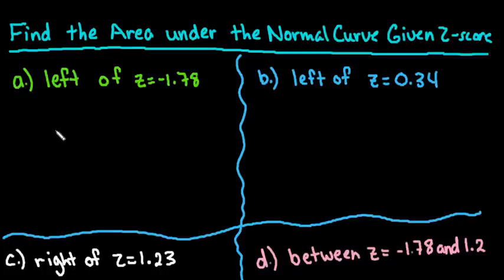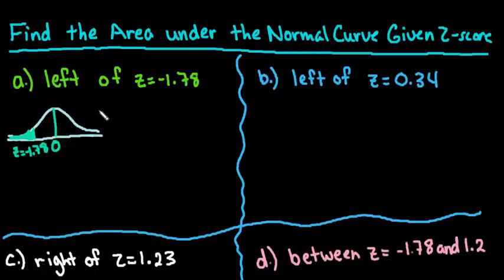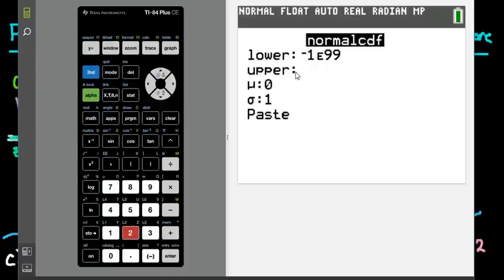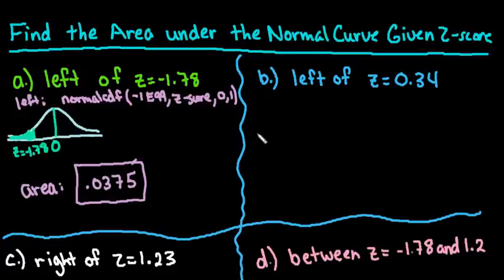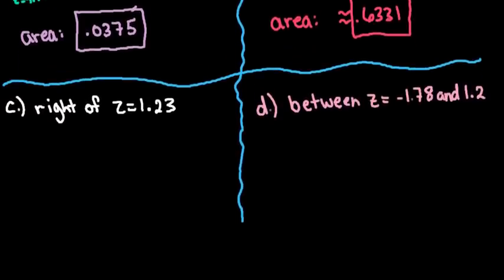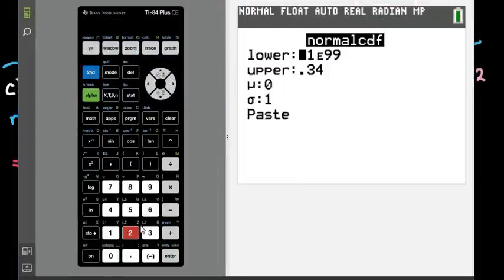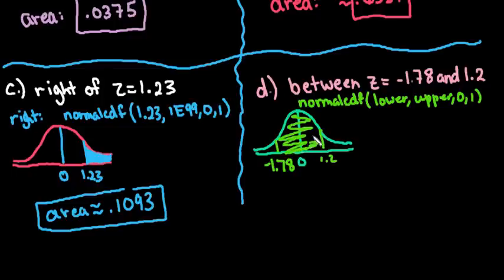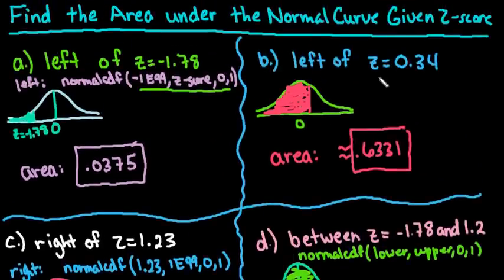How to Find Area Given Z score using the TI-84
Learn how to find the area under the Normal Curve given a z-score using the TI-84 graphing calculator.  The same steps can be used if you have the TI-83 graphing calculator as well.